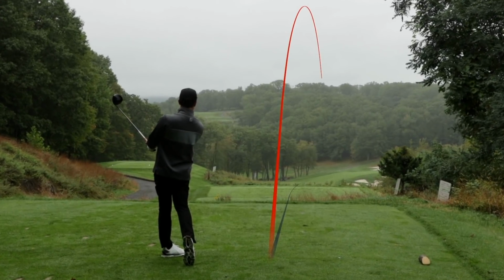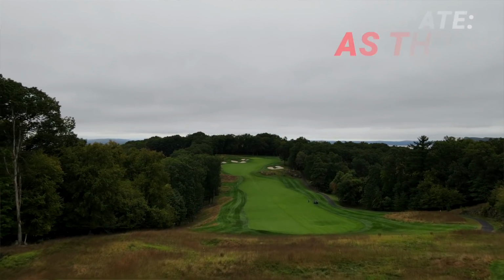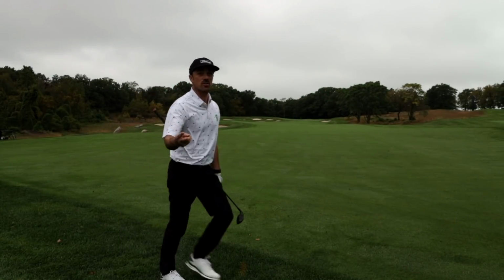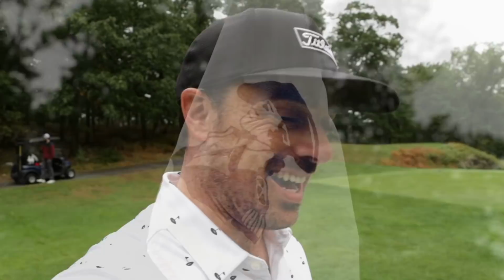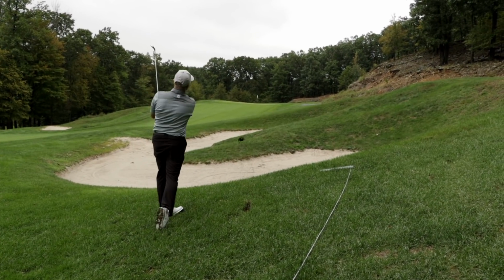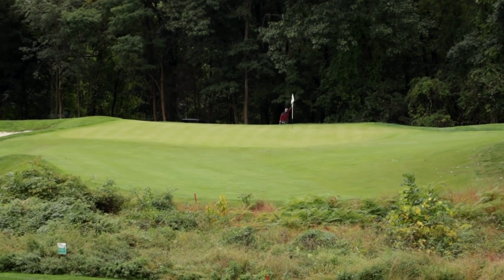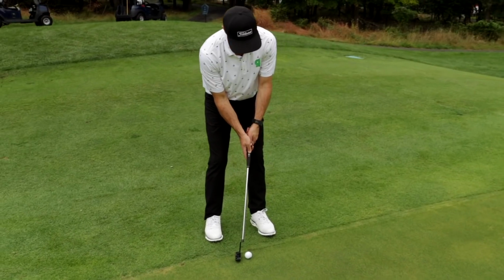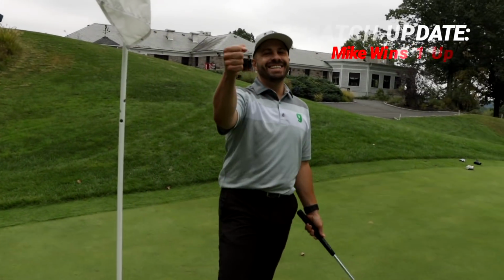EPIC GOLF MATCH from the TIPS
We're bringing back our "Playing from the Tips" challenge with a heads-up match from the back tees at Patriot Hills Golf Club.

Patriot Hills features some of the most dramatic elevation changes of any golf course we've played, but the good news is that we have a secret weapon...

That's right, we'll be using the new Precision Pro R1 Rangefinder to dial in our yardages on this tricky Par 71 golf course.

Hope you guys enjoyed this latest course vlog. If you have a golf course you'd like to see featured on the channel let us know about it in the comments!